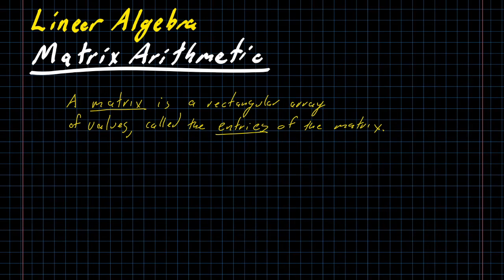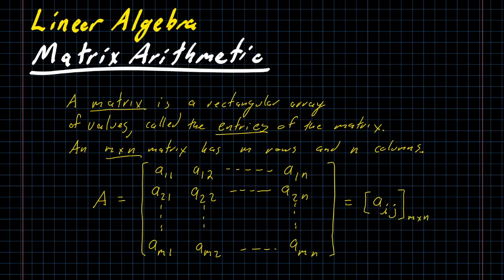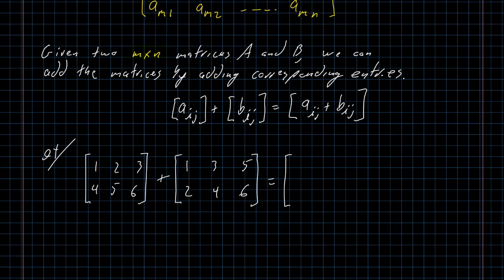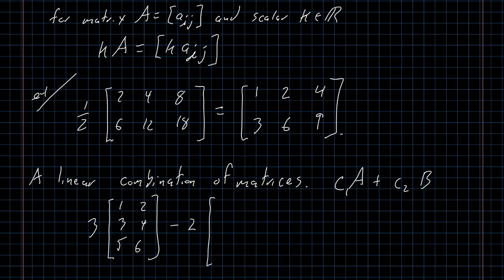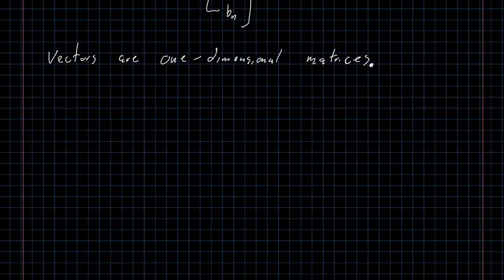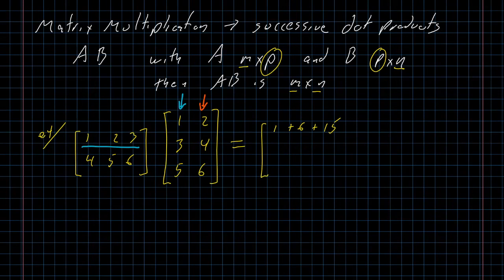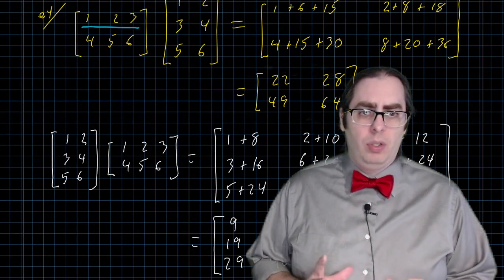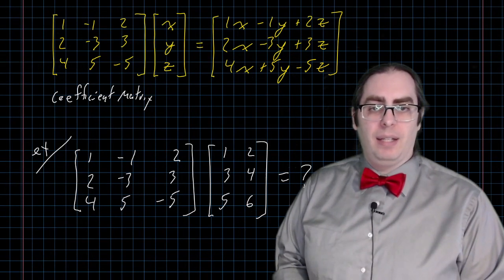Matrix Arithmetic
Unit I: Euclidean Vector Spaces
Lesson 3: Operations on Matrices
Video A: Matrix Arithmetic